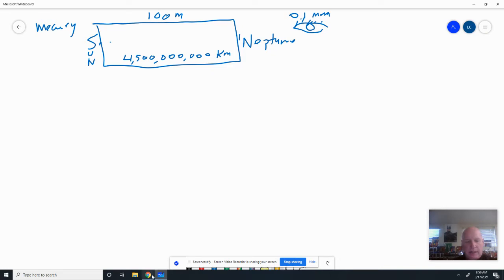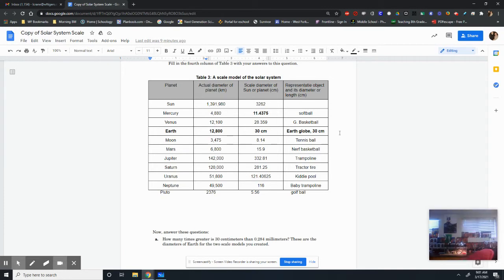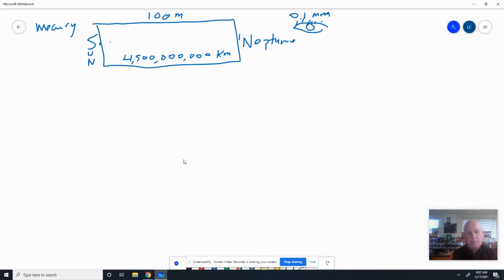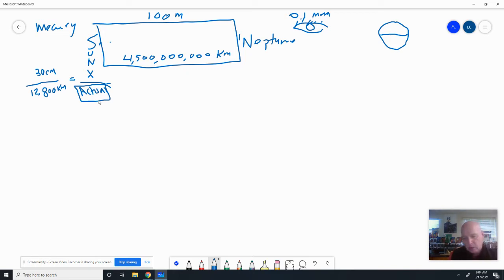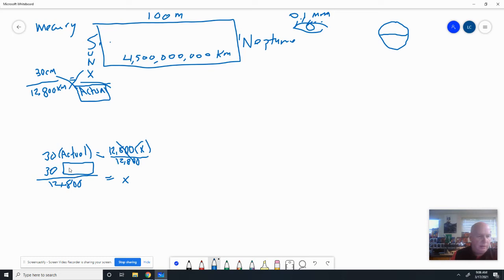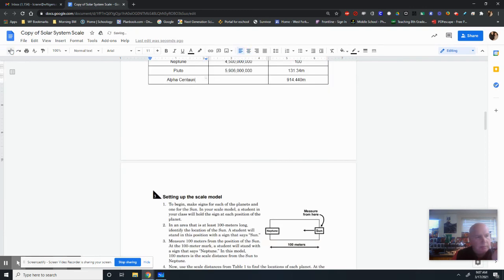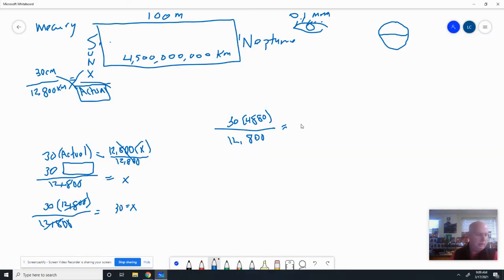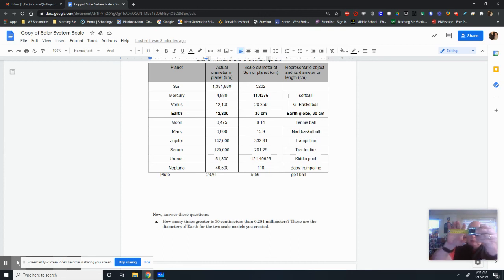Scale Diameter of Solar System for Football Field: Mar 17, 2021 9:12 AM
Use today's tutorial video to help walk you through the assignment on how to convert the actual diamter of a planet to a scale size that uses the Earth globe to represent the Earth.  Another "scaled down" model because it is not the REAL Earth.